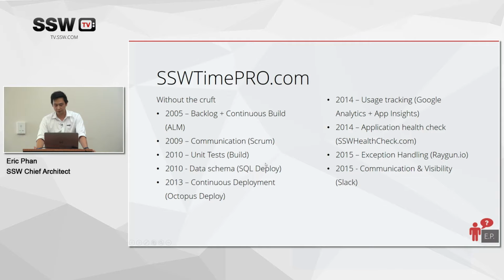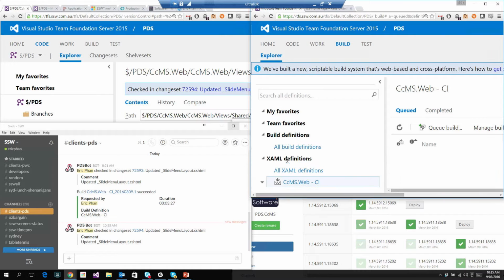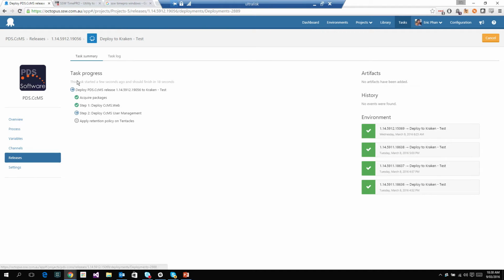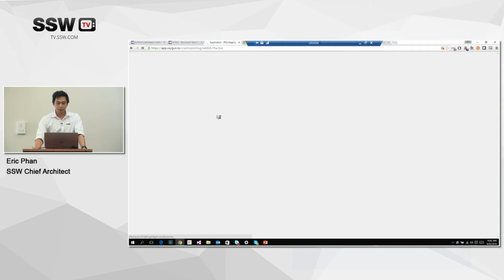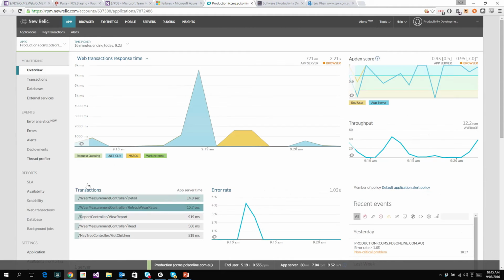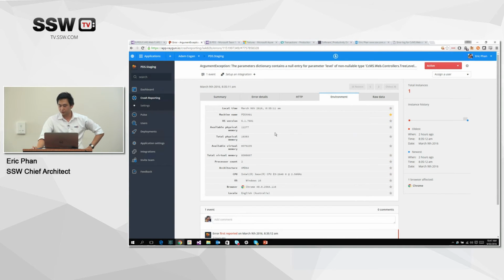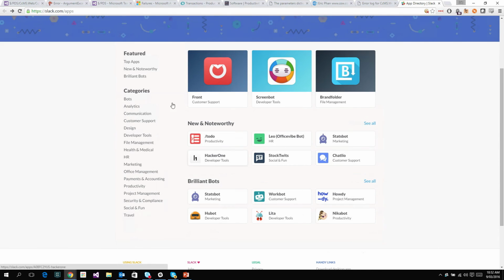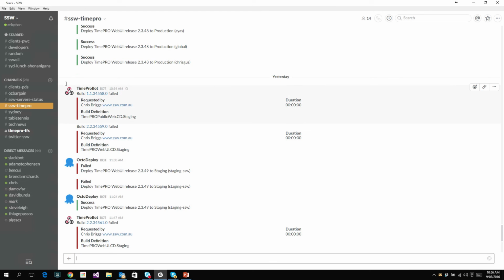Cowboys to World Class DevOps for ASP.Net with Eric Phan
3:32 - Slack demo
6:58 - Octopus
11:20 - Raygun
13:07 - Application Insights and New Relic
16:45 - Raygun error details
21:30 - Slack integrations
22:47 - TFS Service Hooks